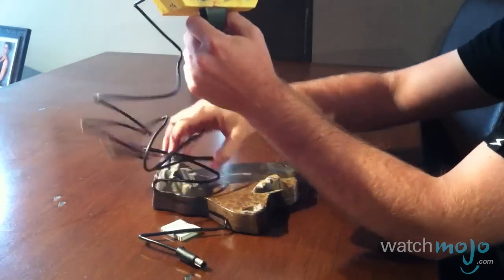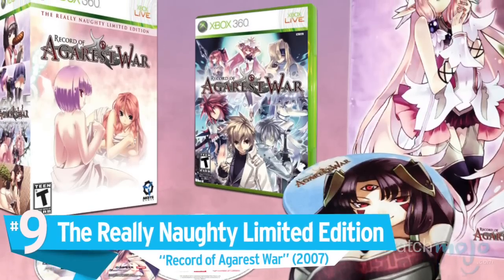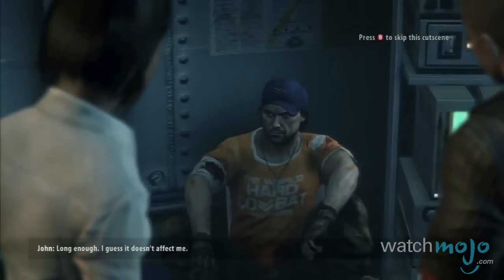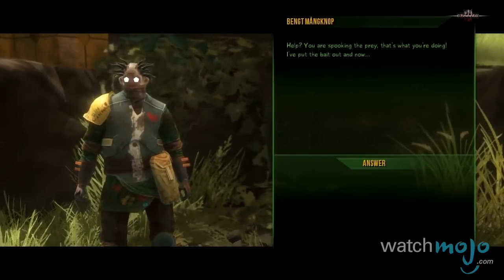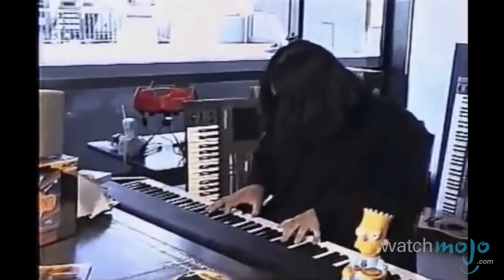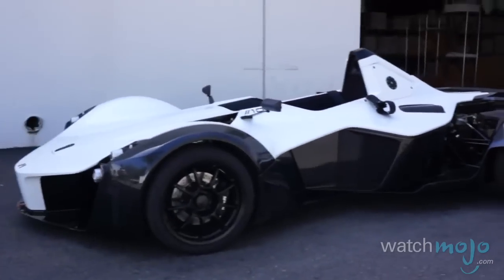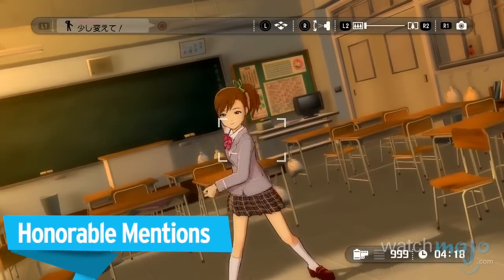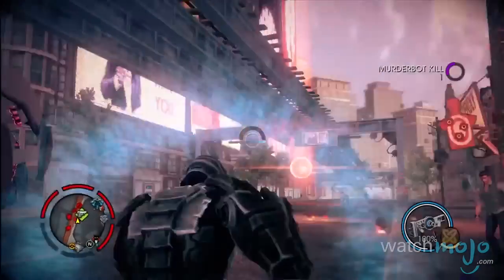Top 10 Craziest Video Game Collectors Editions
Sometimes, it’s worth shelling out some extra cash for that statue, artbook, soundtrack, and... race car?! as we countdown our picks for the Top 10 Craziest Video Game Collectors Editions.

For this list, we’ll be looking at the collector’s editions that even the most hardcore fans shy away from. We’re not just looking at the price tag -- but gaming packages that cost more than our home mortgages are certainly questionable -- we’ll be looking at the content in these limited editions, just so we can scratch our heads and wonder: why?

Special Thanks to our users "Armondo Voters" & "Ashley Amorino" for suggesting this topic on our Interactive Suggestion Tool